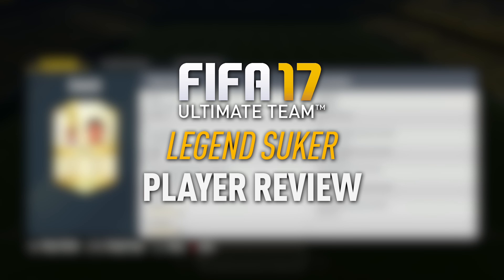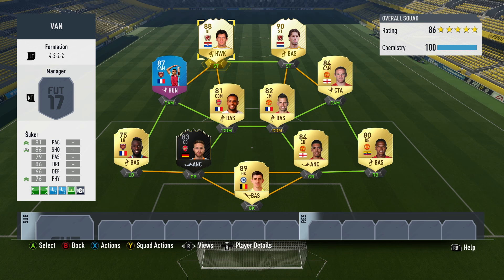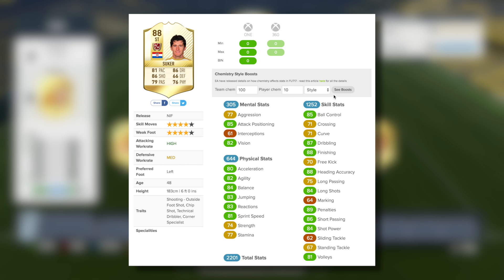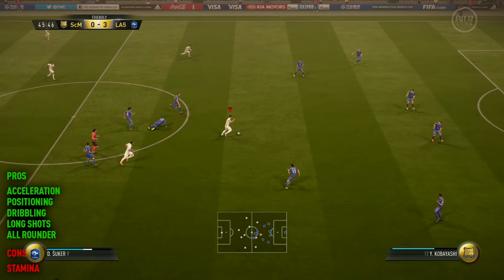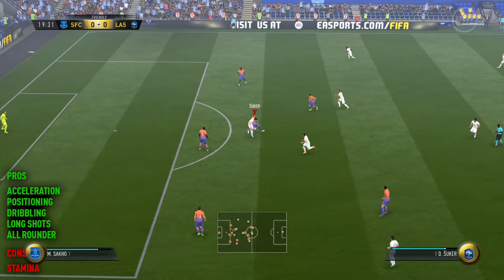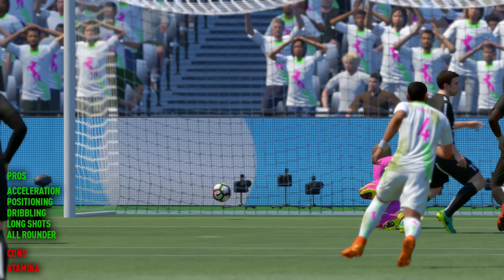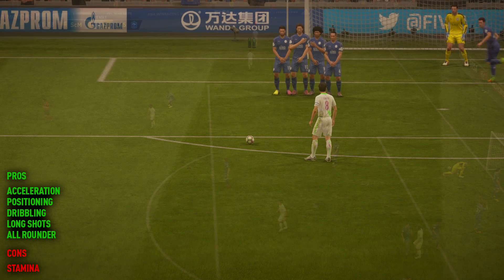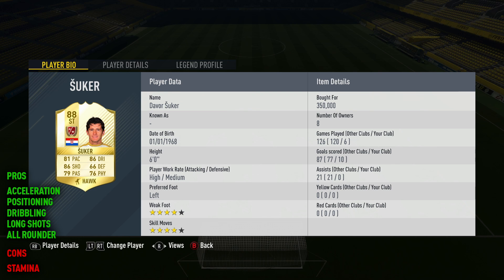FIFA 17 DAVOR SUKER (88) *LEGEND* PLAYER REVIEW! FIFA 17 ULTIMATE TEAM!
FIFA 17 SUKER Review! Amazing all round striker on FIFA 17!

Artist -
��_ Follow Jim Yosef